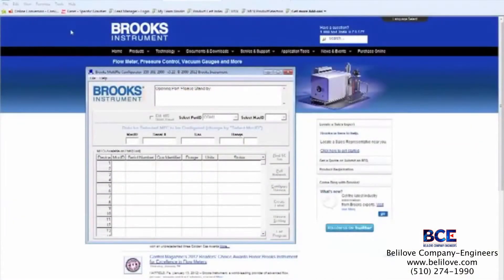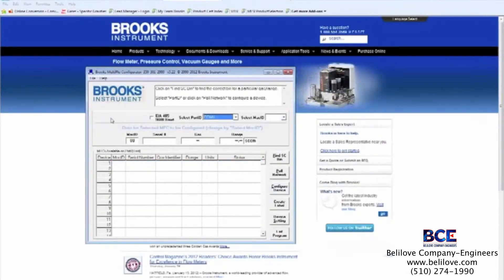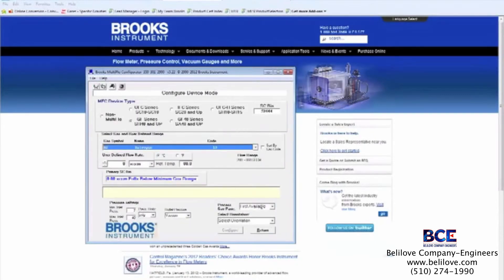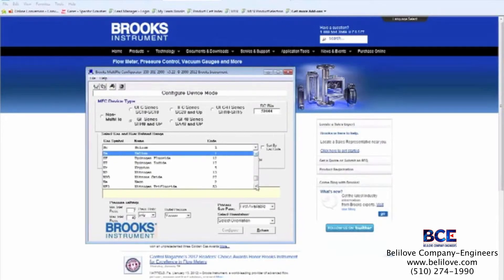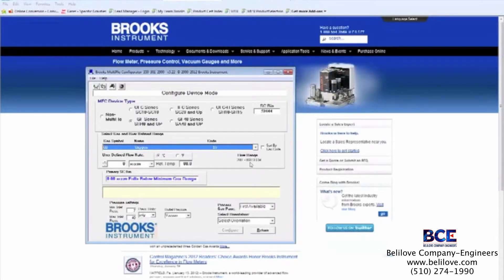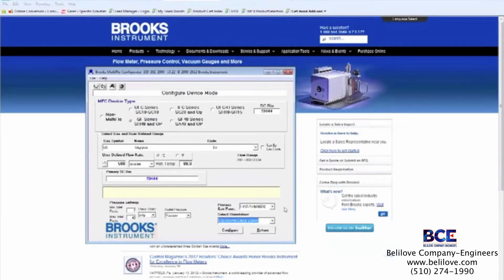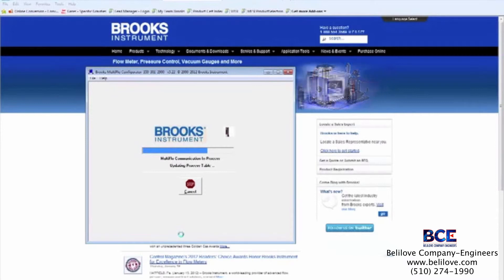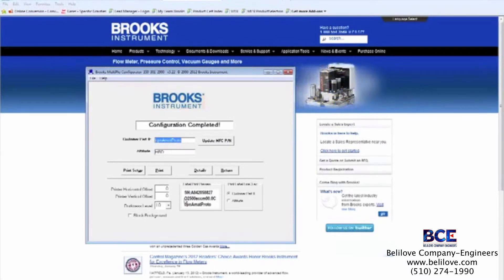Brooks Instrument MultiFlo Configurator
Brooks MultiFlo user software for Windows operating systems provides the user with a fast and simple method to reprogram the gas and range on the GF100 Series, GF40/80 and Celerity / Unit brand mass flow controllers without removing them from the gas line.

Brooks patented MultiFlo technology gives process engineers a access to a database built on thousands of native gas runs to establish correction functions that account for both thermal and physical differences among gases. The MultiFlo Configurator application has the most comprehensive gas database in the market enabling you to use MultiFlo ready MFCs across the widest range of applications.

Contact Belilove Company Engineers
21060 Corsair Blvd